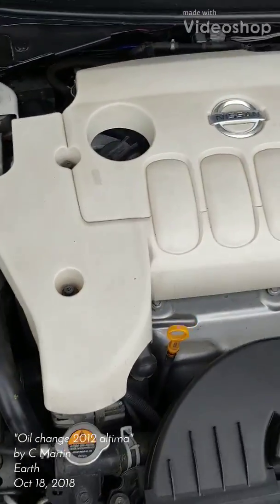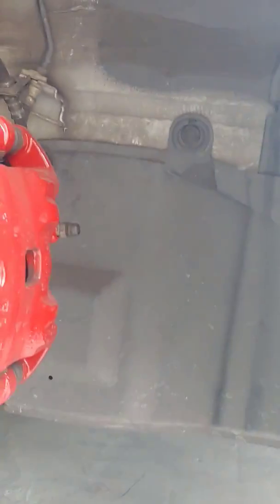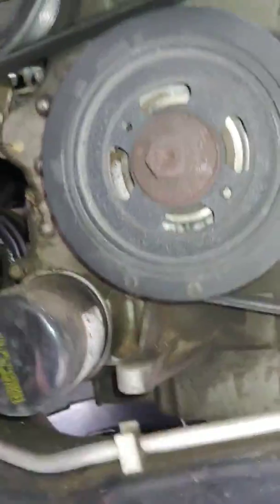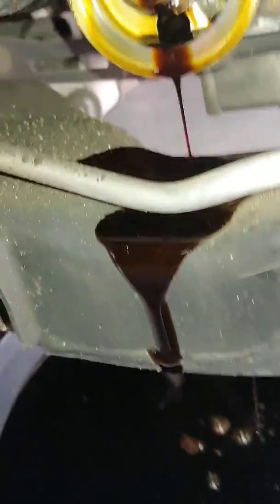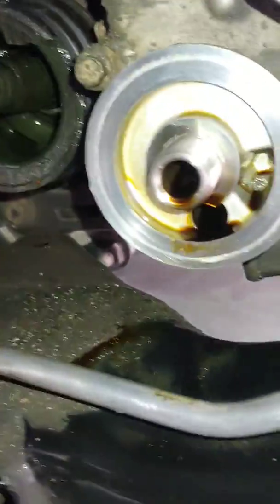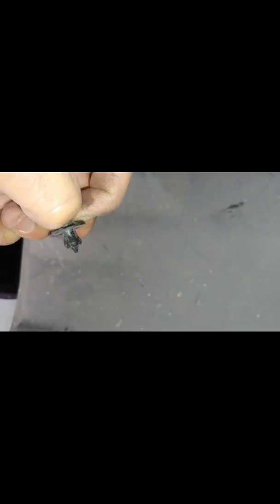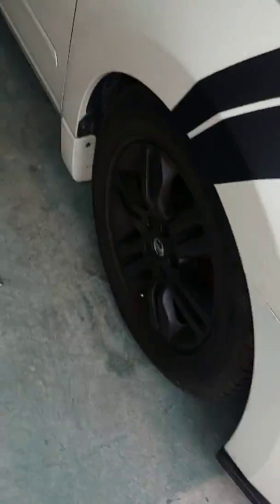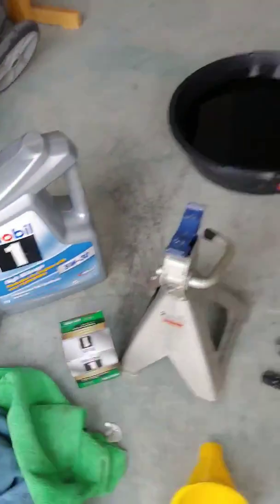Oil change with filter 2012 nissan altima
Tools needed
9/16 wrench
Flathead screwdriver
Oil filter wrench
Jackstands
13/16 socket and breaker bar